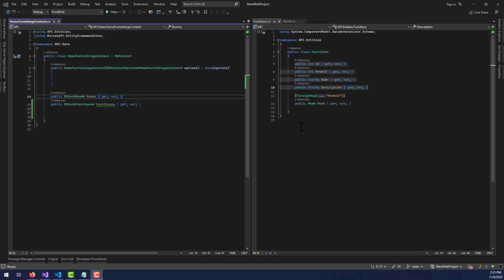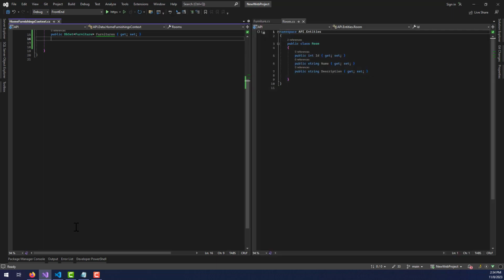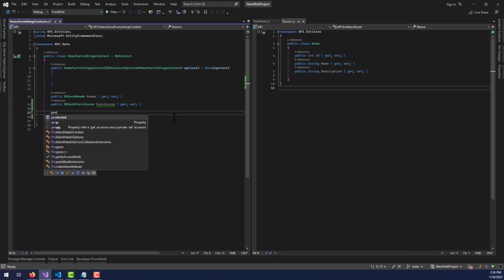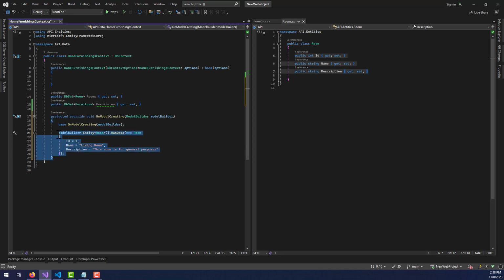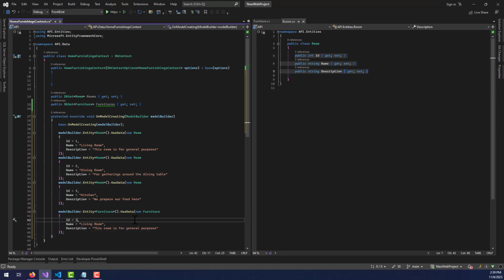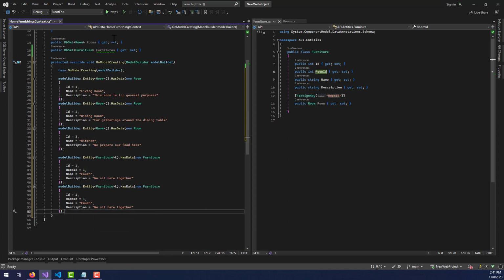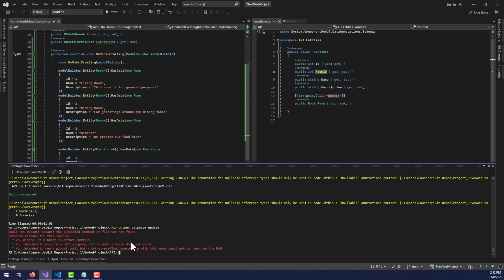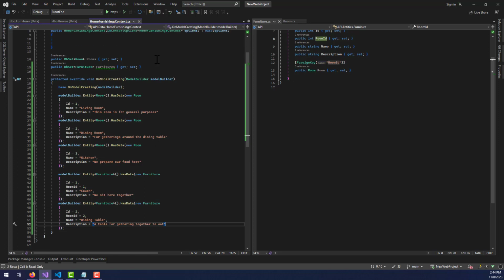Build a Blazor Web App with C# - Part VI: Seeding the Database, Option 1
In this multi-part series I'll explore the methods for developing a web application using Blazor, C#, and best practices for coding.

In this video we'll seed our database with some data! There's a few ways to do this, and we'll explore two of them. The first one, in this video, involves seeding from the DBContext class and is a good quick way to seed data for your development code.